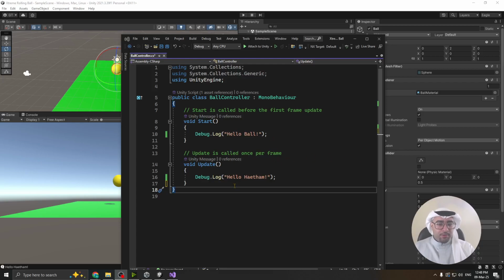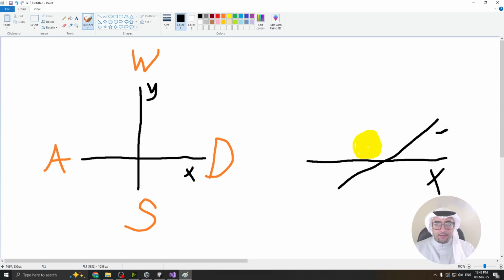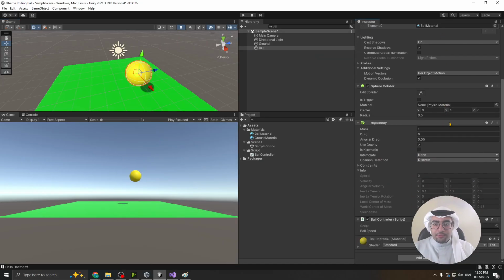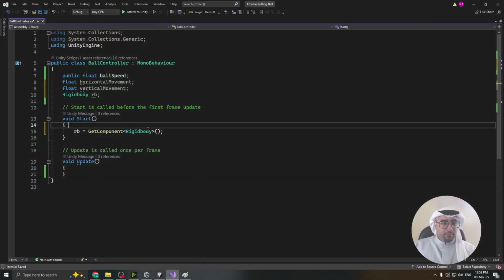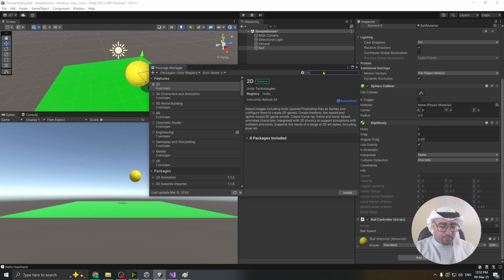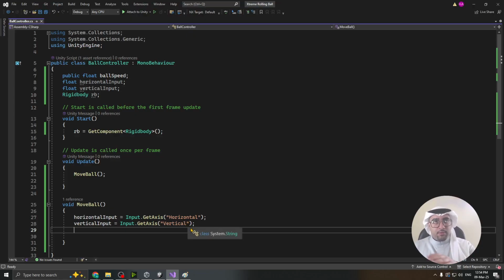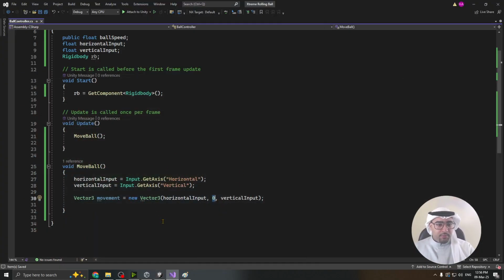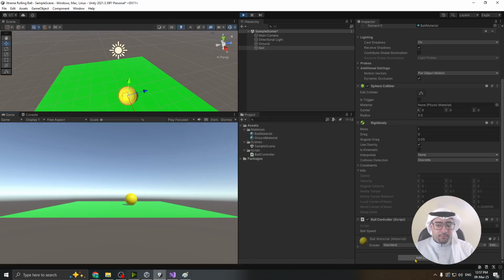Xtreme Roll a Ball! - Part 4: Roll the Ball